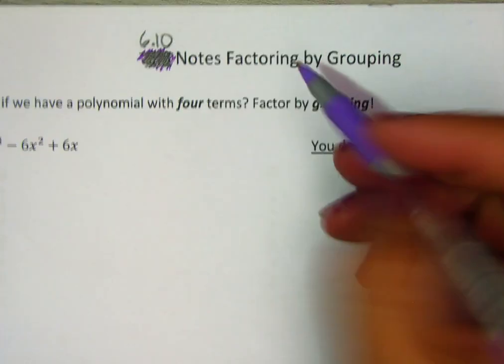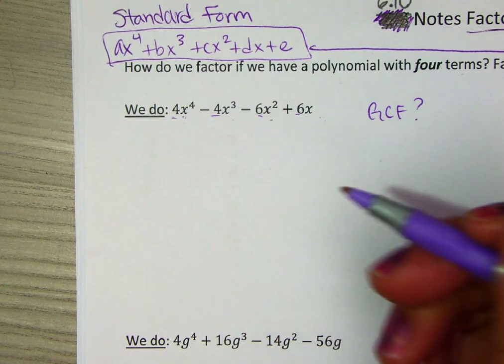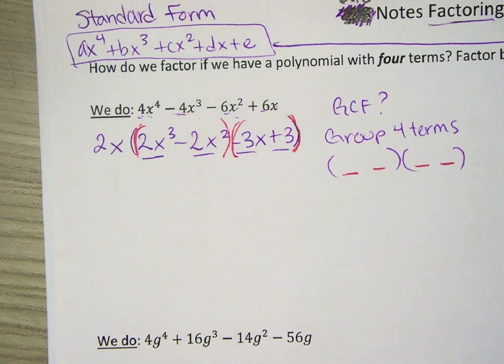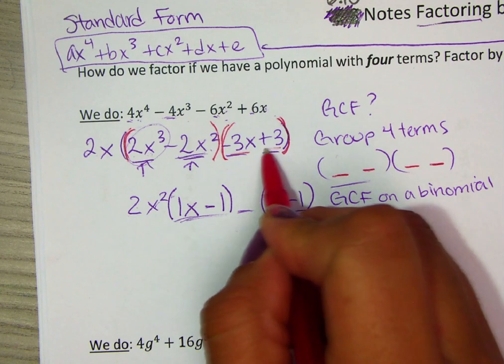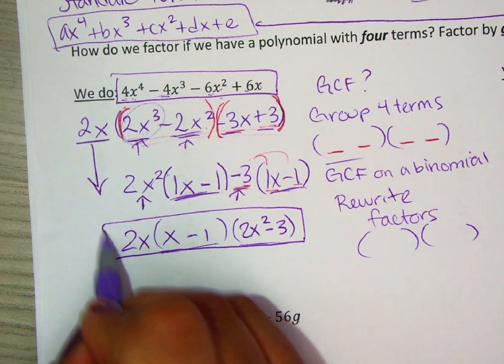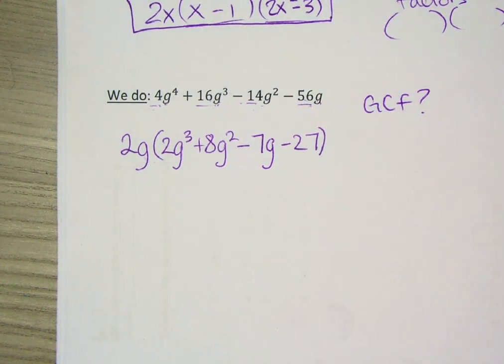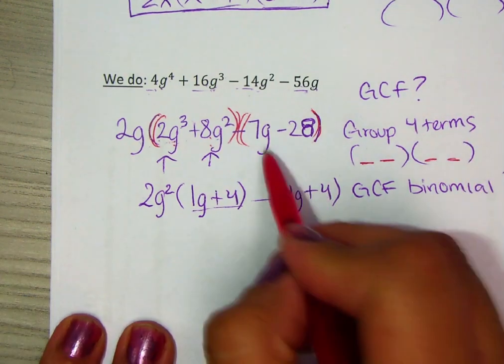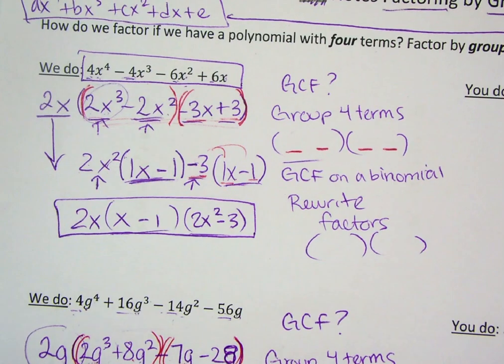Notes 6.10 Factoring by Grouping